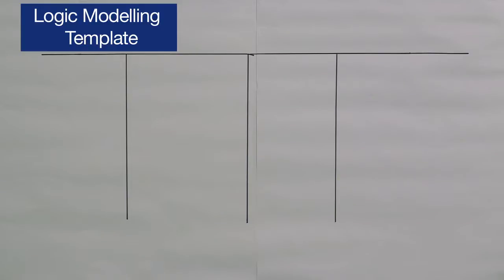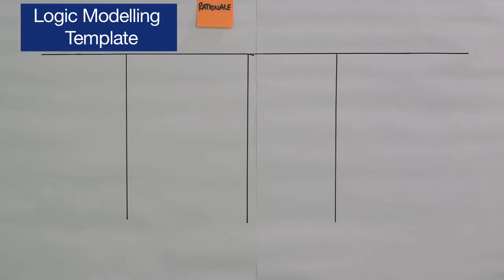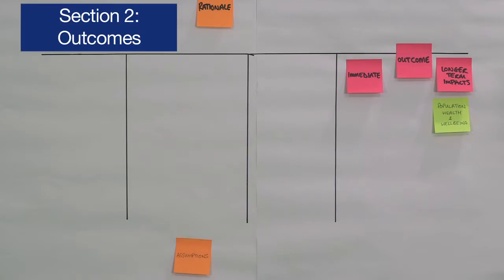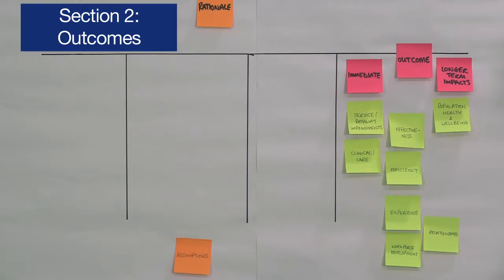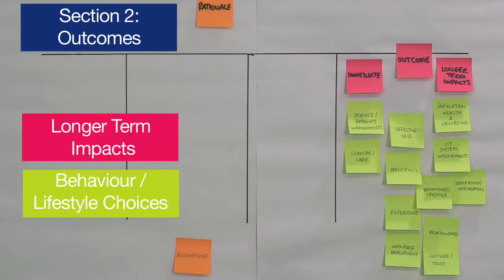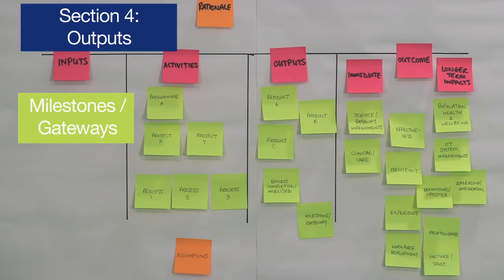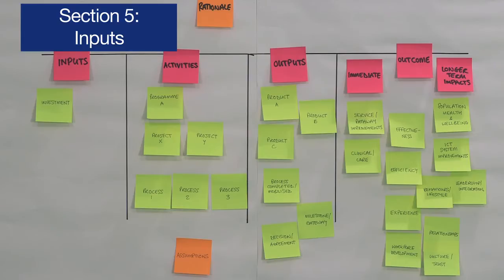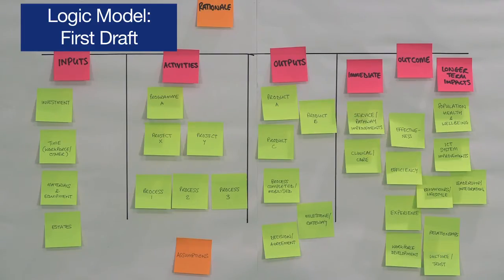17 Logic Model Walk Through